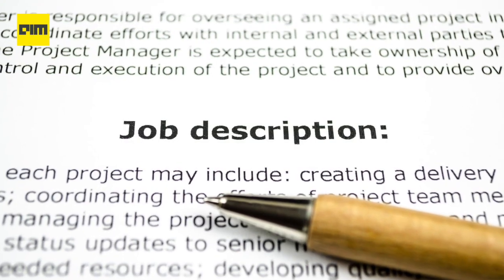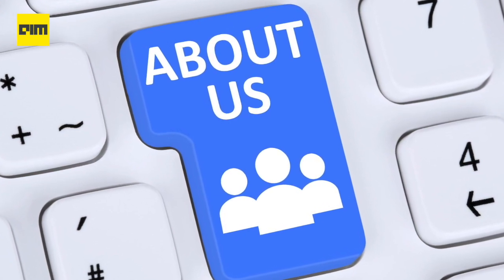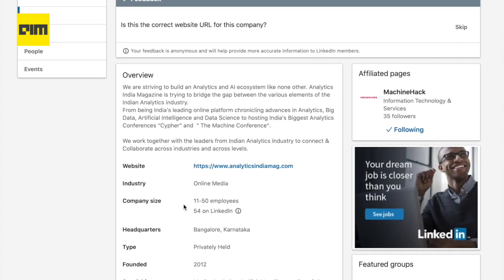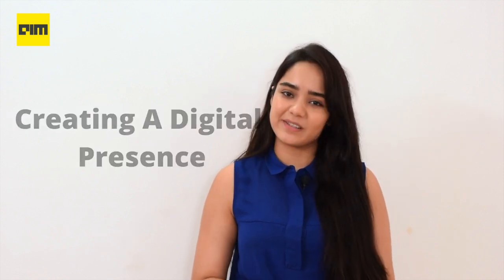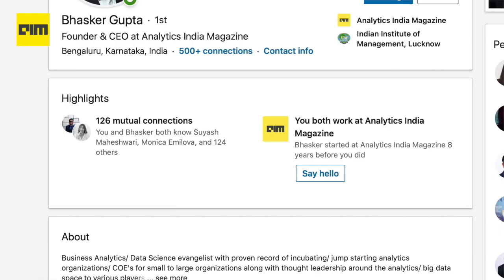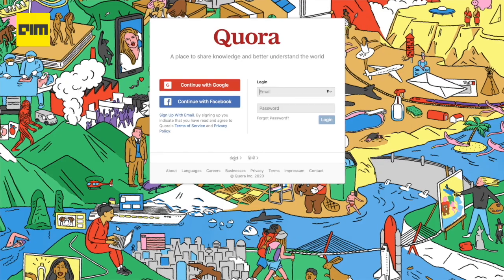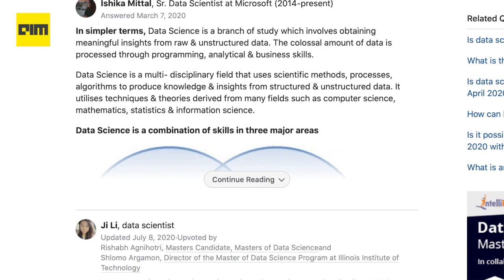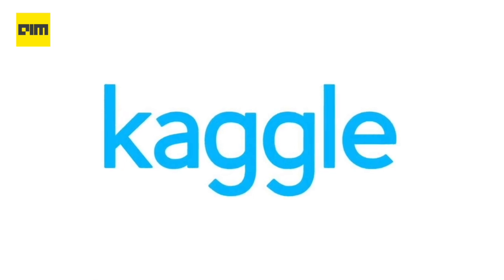Ep.22 How to Ace A Data Science Interview | Data Science As A Career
Appearing for an interview can be a daunting experience for many due to the uncertainty that surrounds an interview. It is always a concern for everyone to figure out the questions that might be asked, and some of them may not be even related to the job role at all. In a vast field like data science, the questions can be asked from any corner, which needs thorough preparations.
These reasons are enough to put an interviewee in a dilemma, thereby decreasing the confidence of the applicant.

In this video, we will guide you to crack an interview for the role of a data scientist with several tips that will create a real difference.